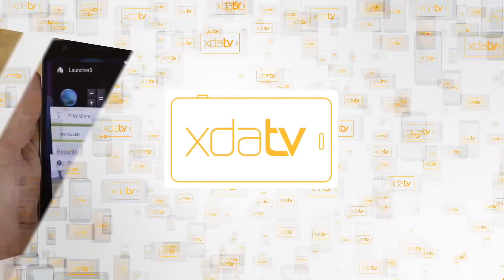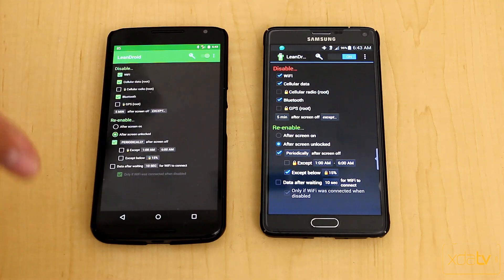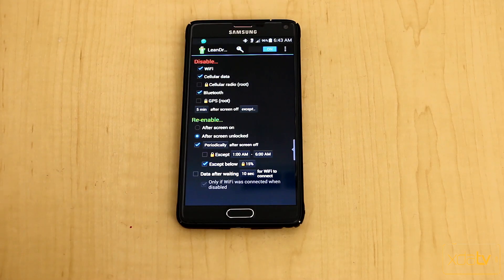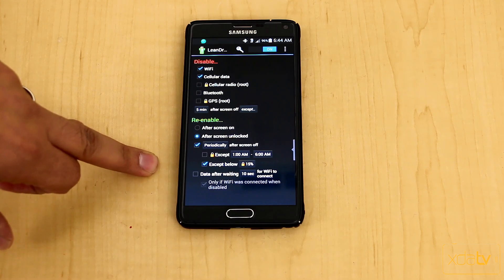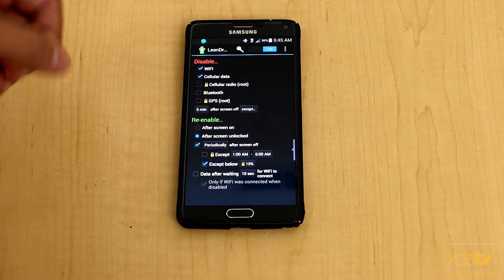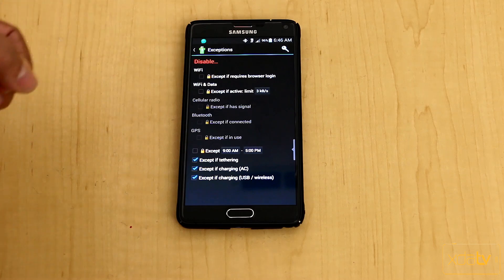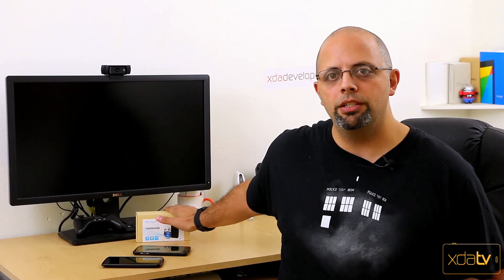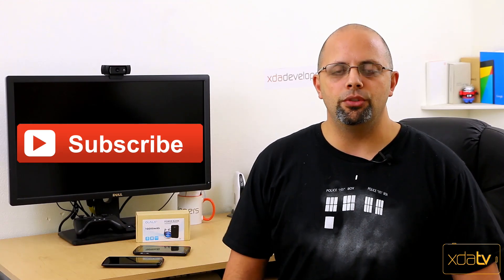Lean Mean Power Saving App Review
We talk a lot about battery topics here at XDA TV. We talk about everything from Power Banks to USB Desktop Chargers to Battery Saving Apps. We talk about this stuff because our viewers and we are not “normal” users. We don’t use it to check Facebook on our breaks and find the nearest skinny jeans store. No we use it for much more and all that screen on time can really eat up your battery.

XDA Senior Member Flyview offers up app that lets you control your Bluetooth, Data and WiFi Radios saving your battery. In this video XDA TV Producer TK reviews Leandroid.  TK shows off the application, its uses, functionality and talks about his thoughts of the application. Check out this app review.